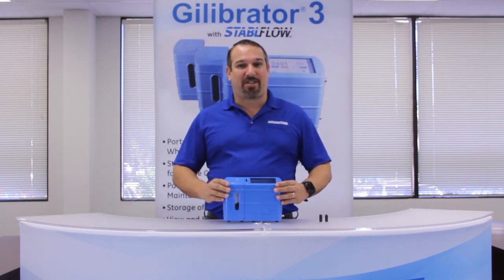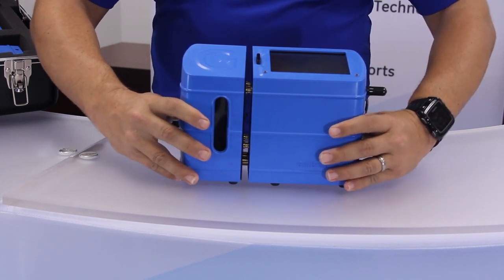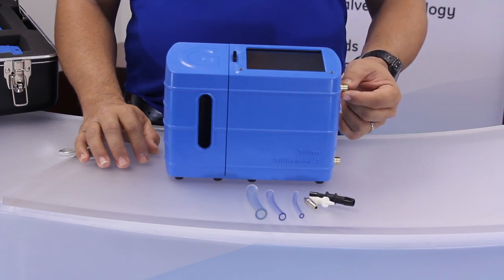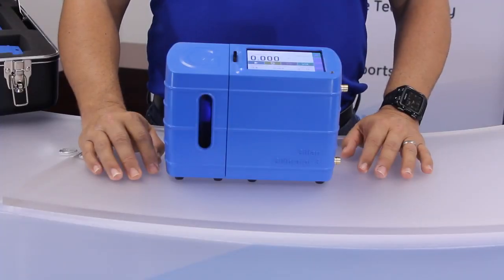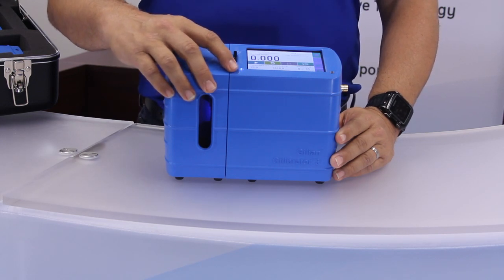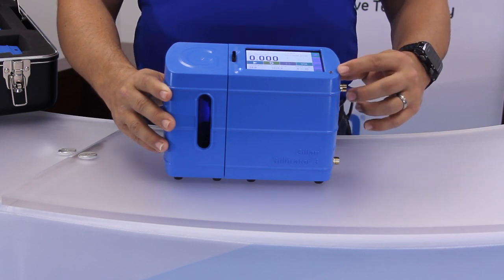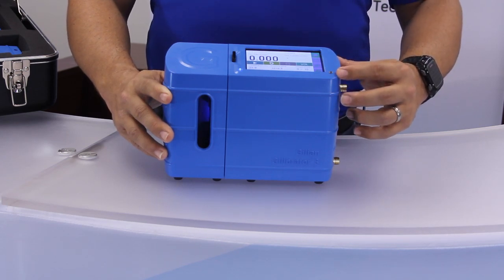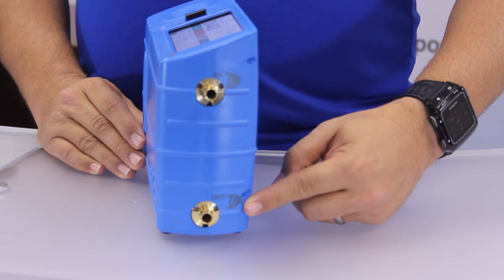Gilibrator 3, How To - 2. Assembly & Functions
Gilian Gilibrator 3 calibrator with StablFlow: True Primary Standard (NIOSH) Dry Cell Calibrator.

2. ASSEMBLY and FUNCTIONS

Excerpts:
"Let’s discuss initial assembly. The Gilibrator 3
 comes with a base that is assembled with an
internal battery. All that is needed is to attach
 your desired flow cell, and use the tube sections
 and adapters to set up your sampling train." ... "The sampling source to be calibrated may be either a
positive pressure device (exhausts air) or a negative
pressure device (i.e., suction pump). Tubing must be
selected based on the flow range and fittings. The
 calibration base unit comes standard with a 3/8" (OD)
fitting. Step-down adapters are provided with the kit, (1)
 3/8” to 1/4” adapter, and (1) 1/4” to 1/8” adapter.
 Note: If sampling source will be used with a filter media,
 ensure that the media is placed in between the sampling
source and the calibrator to account for back pressure.
 Failure to do so may alter the flow rates of sample."

Explore more details about the Gilibrator 3 on our

Sensidyne Industrial Health & Safety Instrumentation.